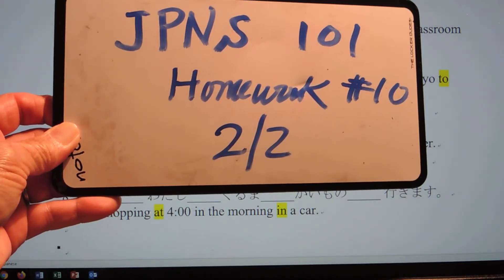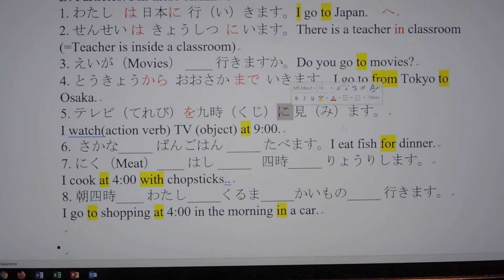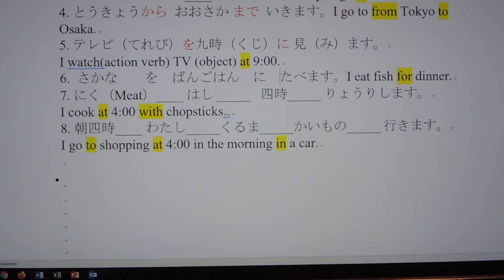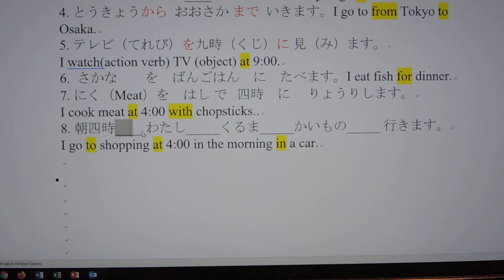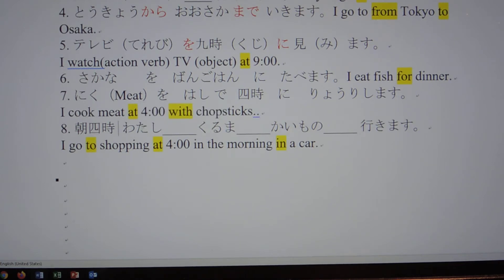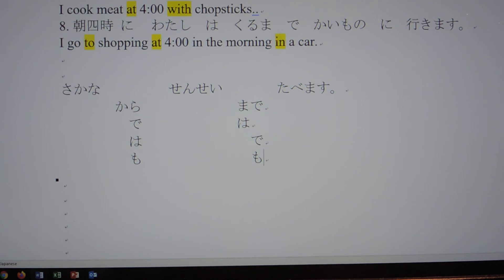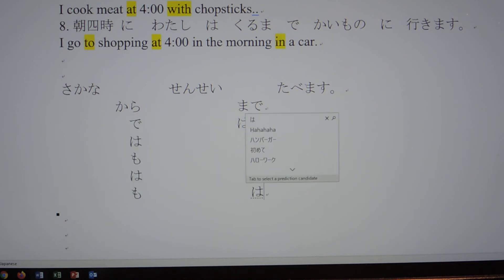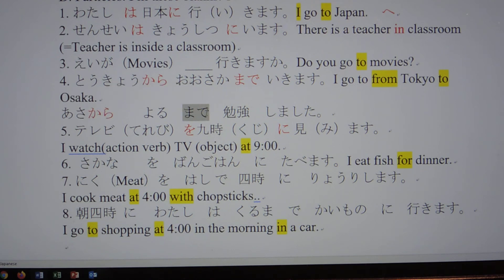JPNS 101 Homework # 10 2/2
D. Particles: Fill these blanks. 8
1. わたし   は 日本に  行（い）きます。I go to Japan.　へ
2. せんせい は  きょうしつ  に います。There is a teacher in classroom (=Teacher is inside a classroom)
3. えいが（Movies） ____ 行きますか。Do you go to movies?
4. とうきょうから  おおさか まで  いきます。I go to from Tokyo to Osaka.
あさから　　よる　まで　勉強　しました。
5. テレビ（てれび）を九時（くじ）に 見（み）ます。
I watch(action verb) TV (object) at 9:00.
6.  さかな　　を　ばんごはん　に　たべます。I eat fish for dinner.
7. にく（Meat）を　はし で   四時　に 　りょうりします。
I cook meat at 4:00 with chopsticks..
8. 朝四時  に　 わたし　は　くるま　で　かいもの　に　行きます。
I go to shopping at 4:00 in the morning in a car.

さかな　　　　　せんせい　　　　たべます。
　　　　から　　　　　　　まで
　　　　　で　　　　　　　は
　　　　　は　　　　　　　　で
　　　　　も　　　　　　　　も
　　　　　は　　　　　　　　も
　　　　　も　　　　　　　　は